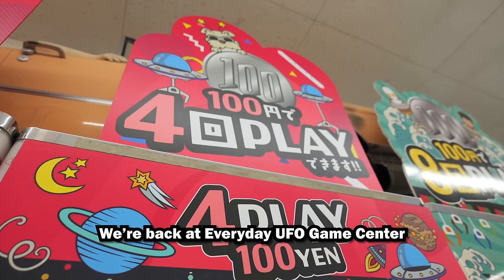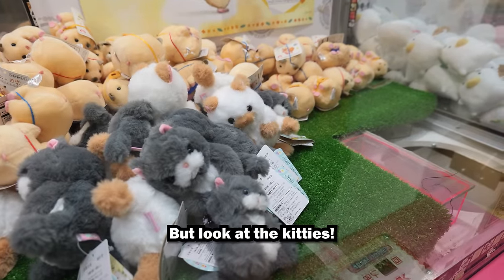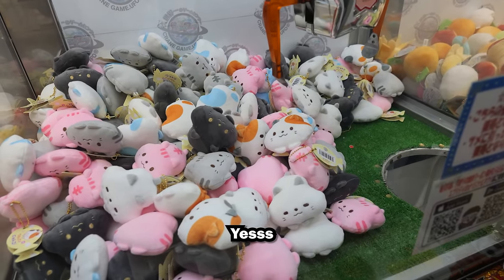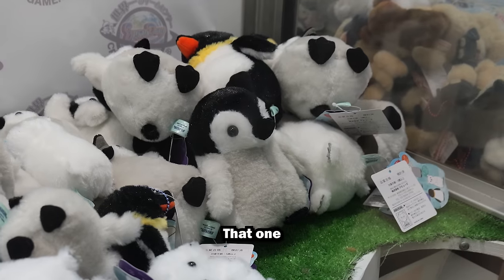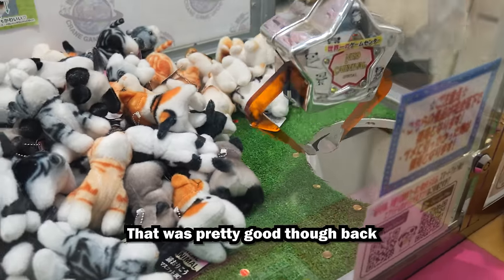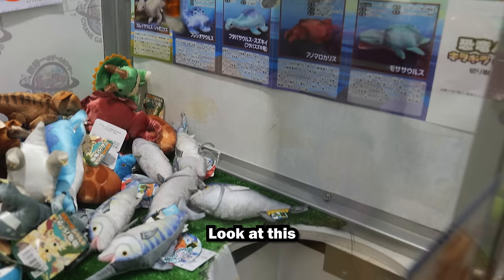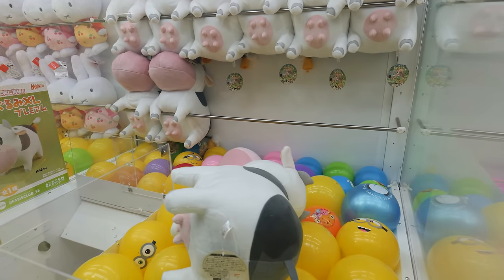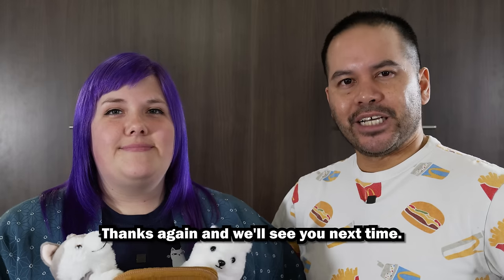Amazing claw machine wins at Everyday Crane Game arcade in Japan!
The Crane Couple is BACK with a brand new video series - The Crane Couple In Japan Part 4! After 4 years, we finally made it back to Japan, and we live streamed and filmed the entire trip! Come join us as we take you on our travel adventures through Tokyo, Osaka and Kyoto - from cool arcades to beautiful temples and delicious restaurants, we do it all! Today we're at Everyday UFO game center arcade in Saitama, Japan to battle the claw machines! Everyday Crane Game arcade is the BIGGEST UFO catcher and claw machine arcade in the world, and we've been loving the arcade games here since 2017! Come join us and watch some amazing claw machine wins in Japan!